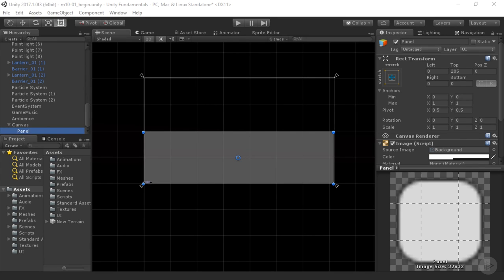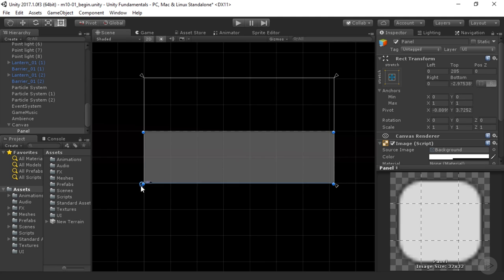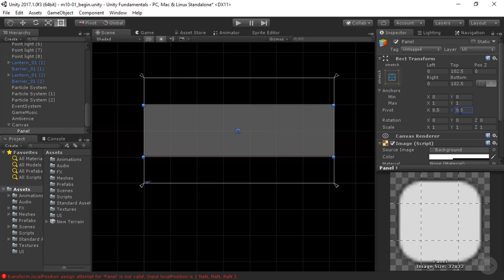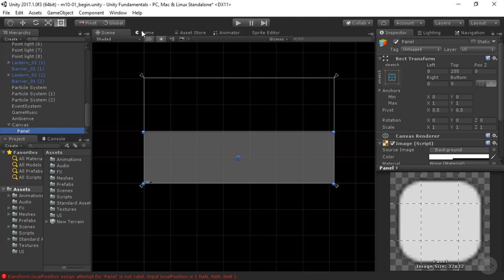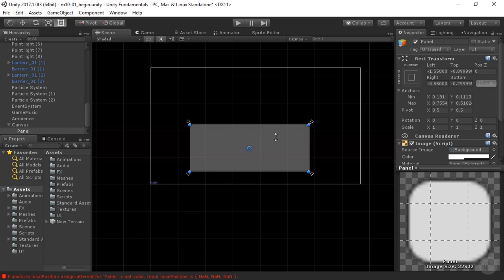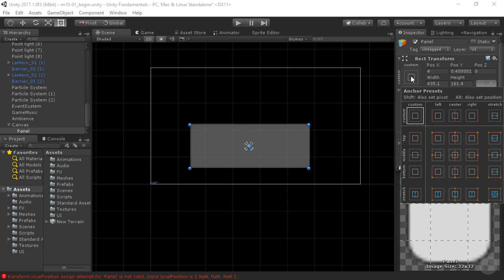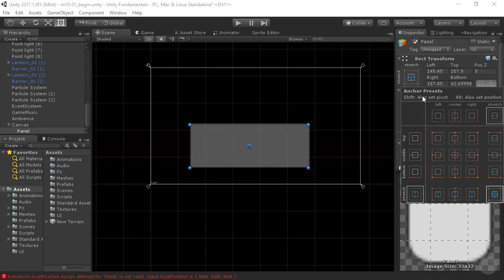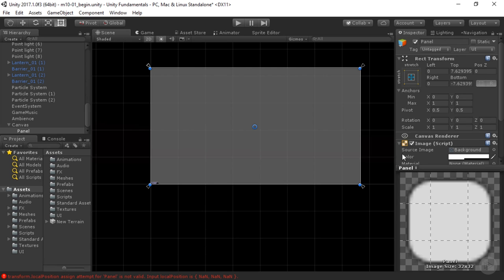Unity Fundamentals 35